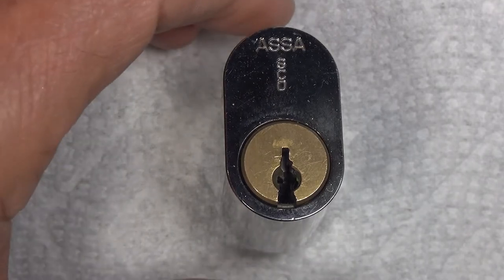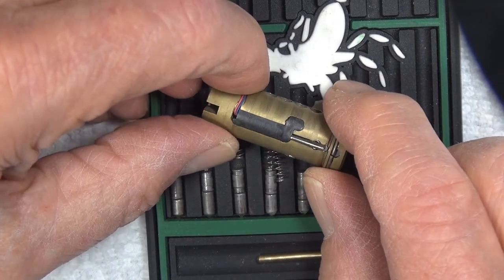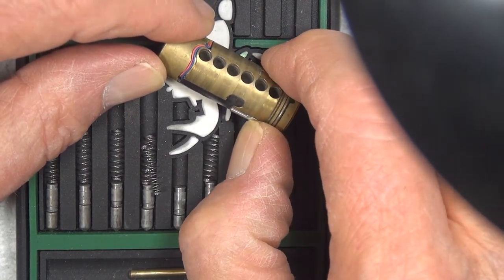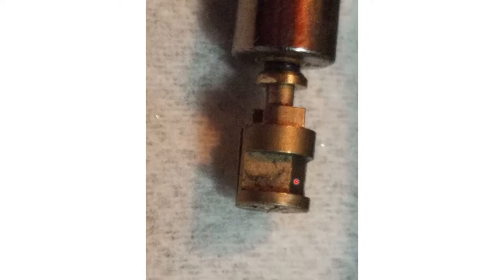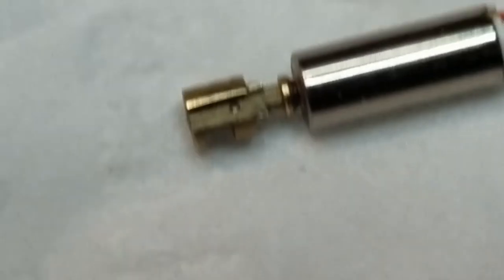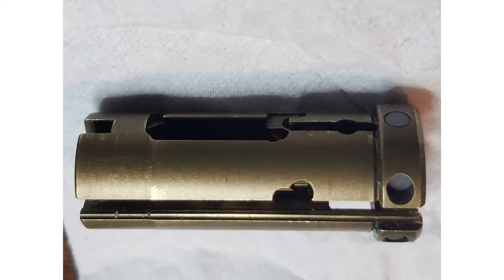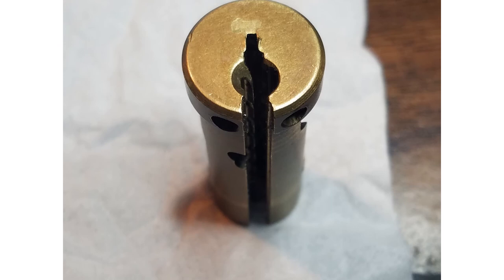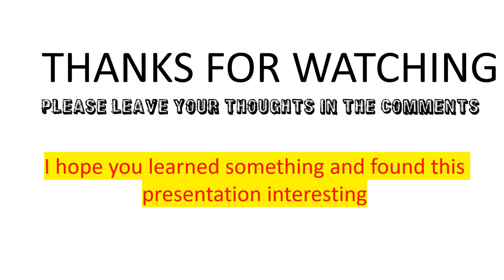ASSA CLIQ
Disassembly and analysis of ASSA CLIQ lock cylinder